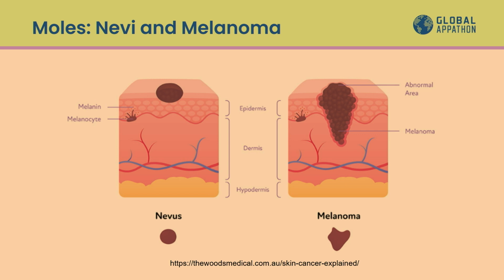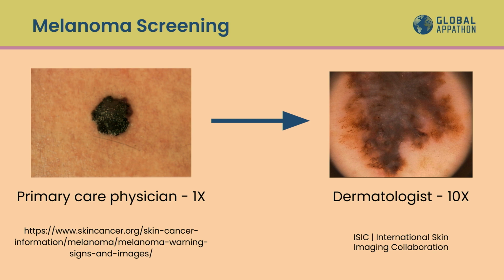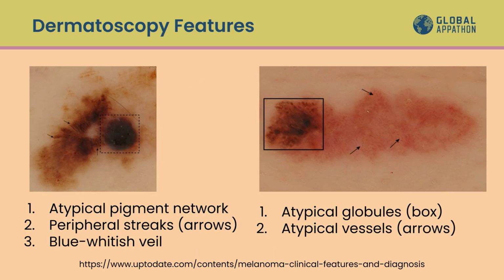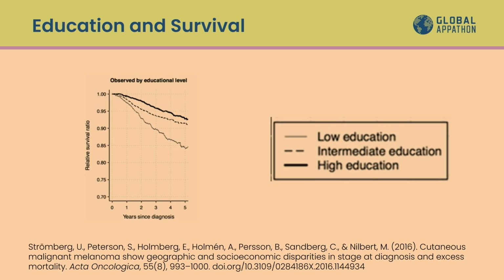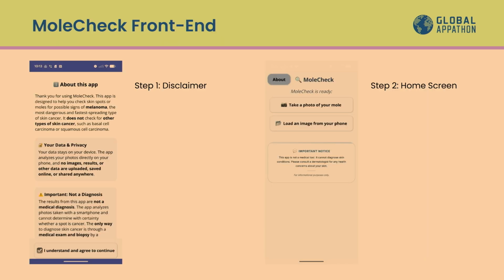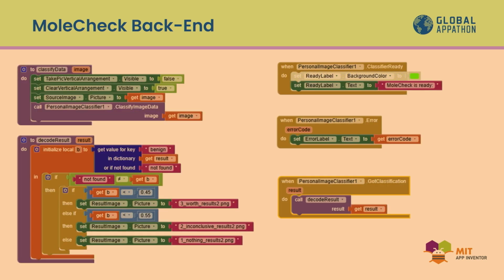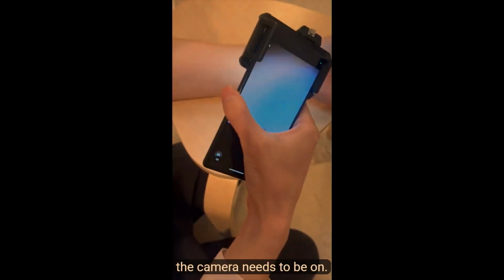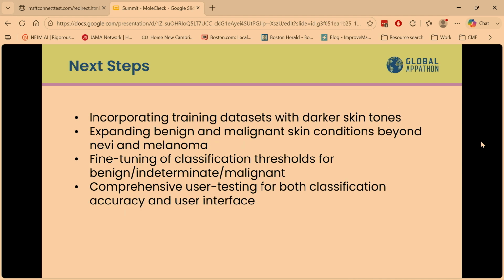MoleCheck: An AI App for Melanoma Risk Triage | Nicholas Kwok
Dr. Nicholas Kwok presents MoleCheck, a prototype mobile application designed to help users assess whether a mole may require evaluation by a physician.

Kwok, an internal-medicine physician and faculty member at Harvard Medical School, created MoleCheck with UCLA dermatologist Dr. Jessica Wu. Their project was recognized as a winner of the Global Appathon.

The presentation explains the difference between benign moles and melanoma, how physicians screen suspicious skin lesions, and why early diagnosis is critical to survival. Kwok also examines disparities in access to dermatologists and the delays in diagnosis experienced by some patients.

Built with MIT App Inventor, MoleCheck uses a smartphone microscope attachment and an image-classification model to categorize magnified photographs of skin lesions as benign, indeterminate, or potentially malignant. Kwok demonstrates the app, explains its front-end and back-end design, and describes how its model was trained using images from the International Skin Imaging Collaboration.

The presentation concludes with a candid discussion of the prototype’s limitations, including uneven performance across skin tones, sensitivity to image conditions, false-positive risk, and the need for substantially more testing before the app could be made available as a medical device.

MoleCheck is a research prototype and is not currently available for public or clinical use.